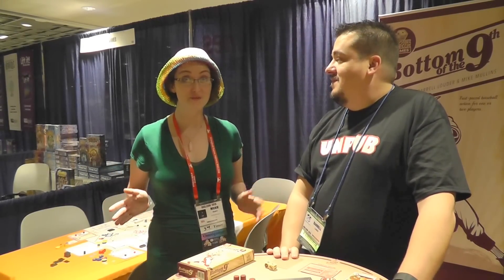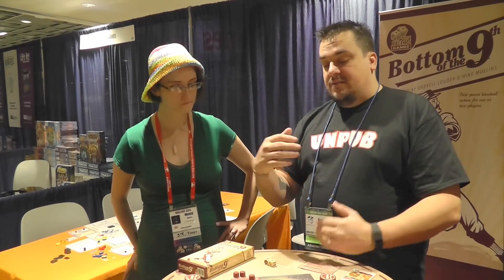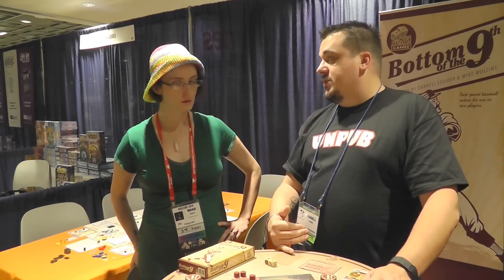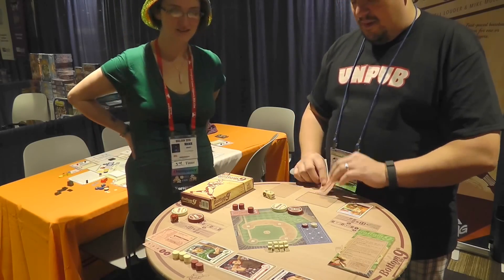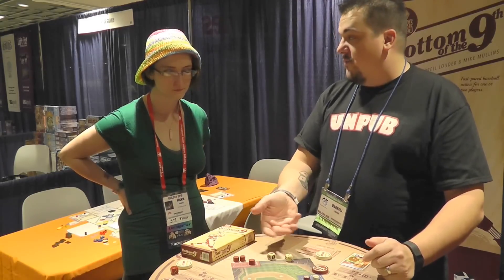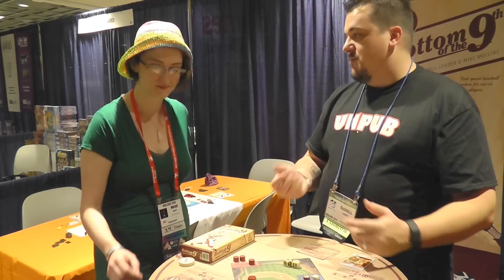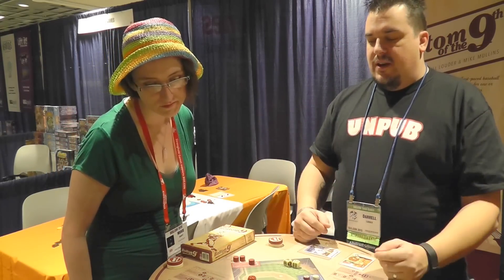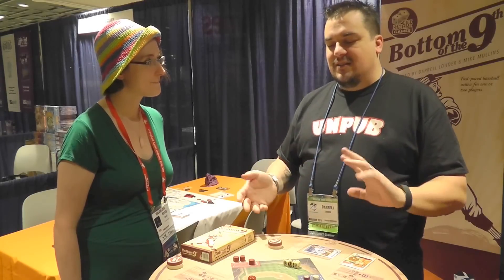2015 BGG CON UNPUB Greater Than Games Bonding With Board Games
Some game info on Bottom of the 9th